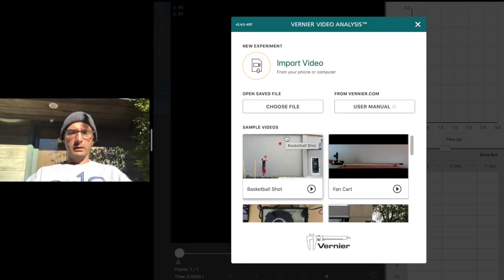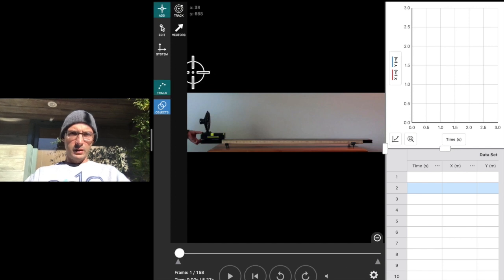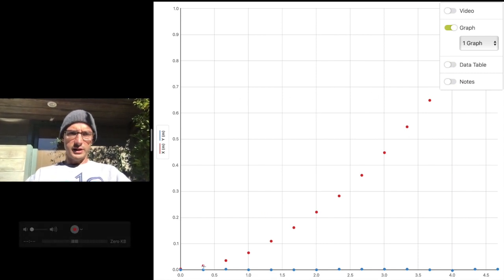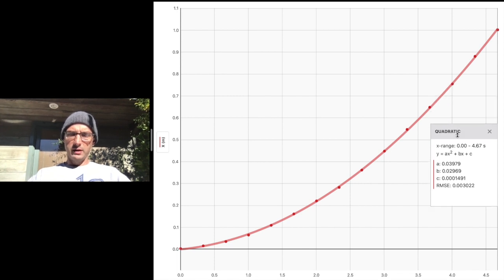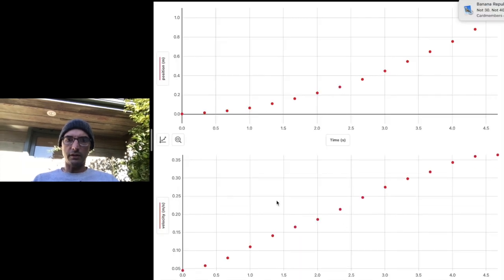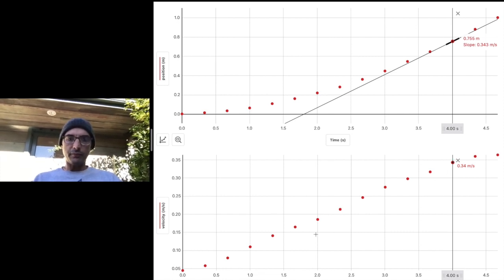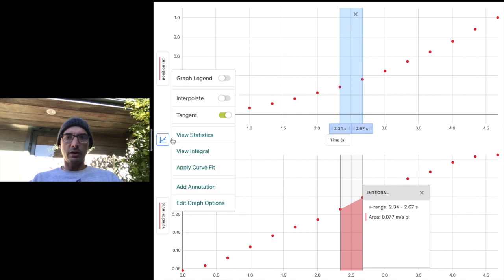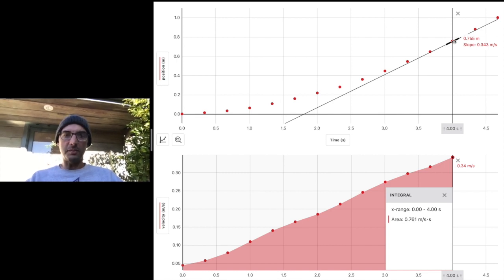video analysis how-to